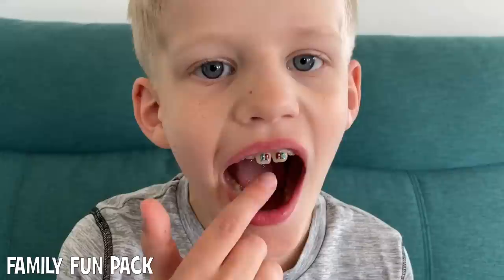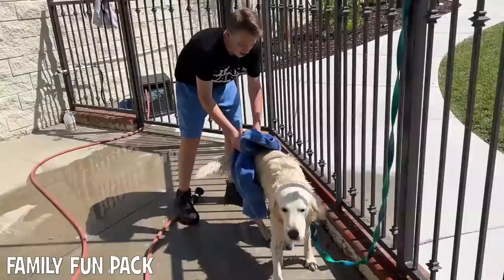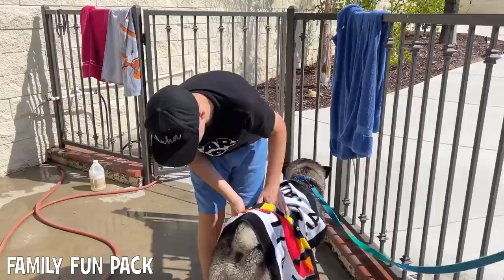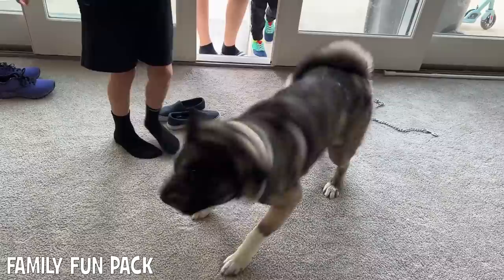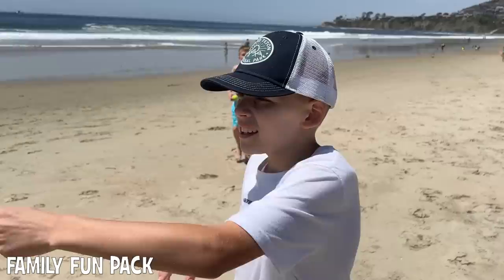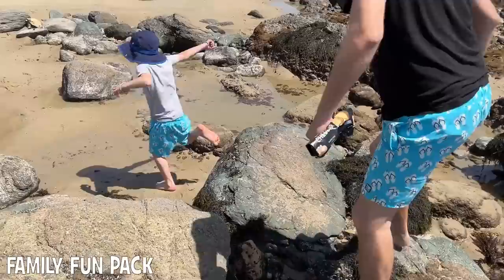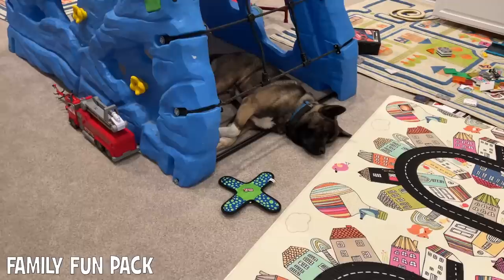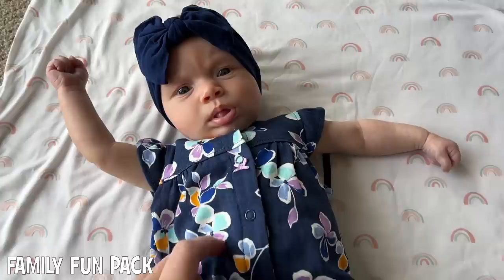Michael's Braces Are Falling Off!!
What's up with our luck when it comes to braces??!!  Also, if you love dogs, this vlog features our American Akita and English Cream Golden Retriever dogs a lot, so you'll be in for a treat!

Hi guys, I'm Kristine and I began documenting my journey through motherhood here on YouTube in 2011. Family Fun Pack is my family of 9 who love to travel and live life to the fullest. With new videos of our daily adventures and milestones posted regularly, you are sure be entertained on our channel.  I offer parenting advice, meal ideas, travel tips and travel ideas. I like to share my parenting style along the way in a subtle way that comes across as I vlog my daily life.  Our videos are authentic family fun. Thanks for following my journey though parenthood as a mom!

*No product is being promoted in our video. We made this video simply for entertainment.